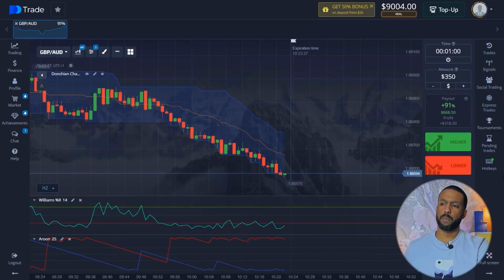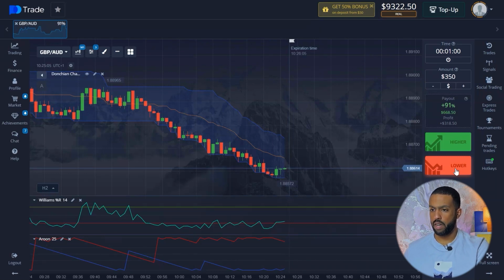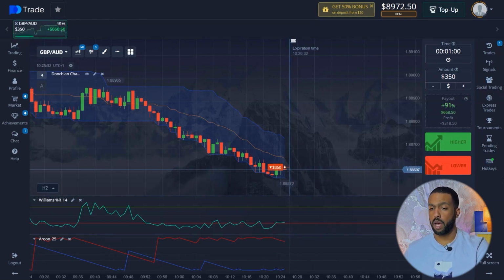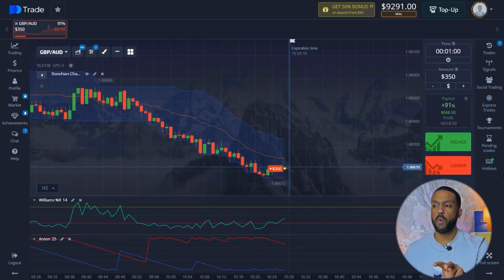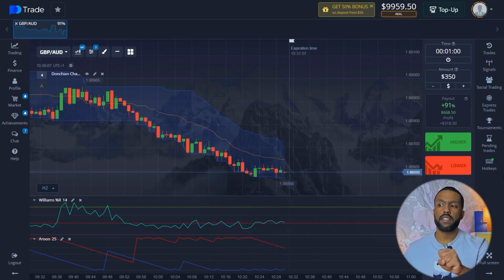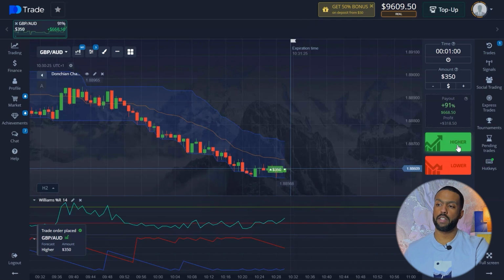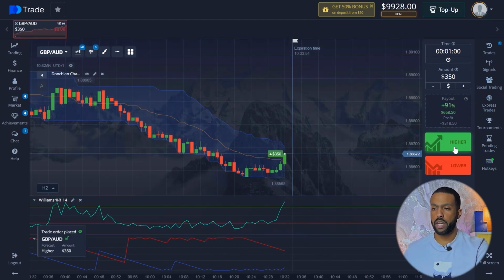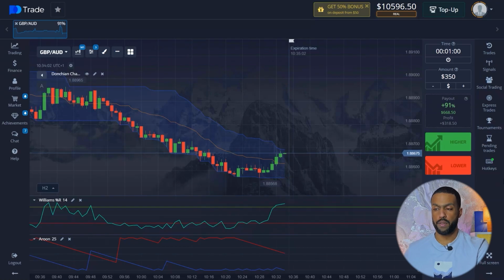Guide for Beginners|Trading Binary Options PocketOption 2023